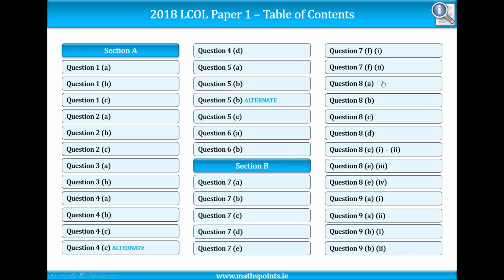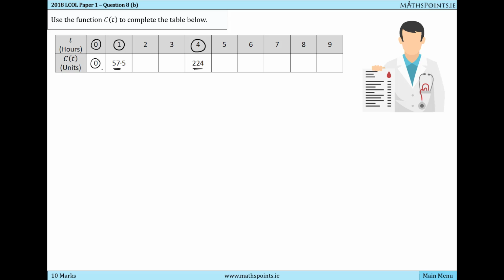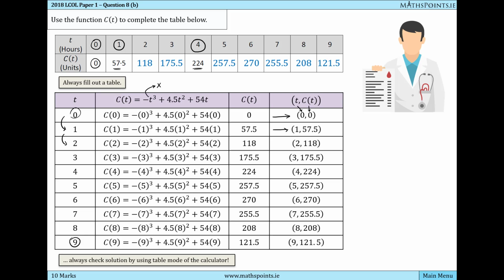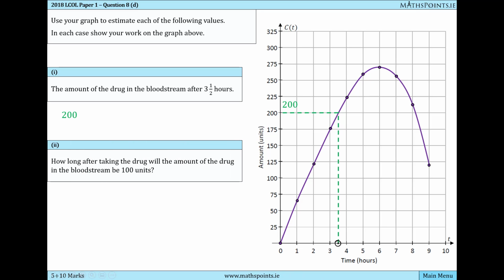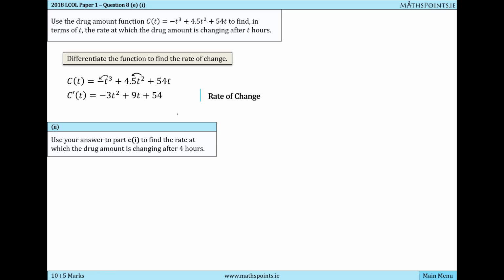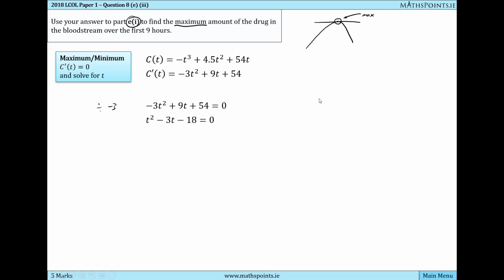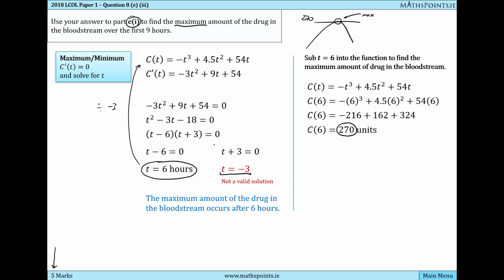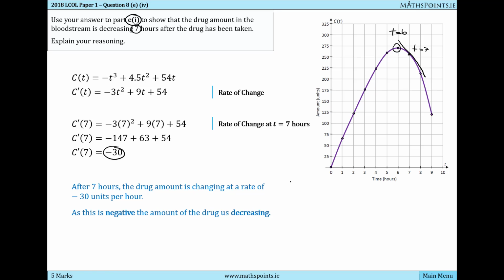2018 LCOL P1 Q8 - Real World Functions with Calculus